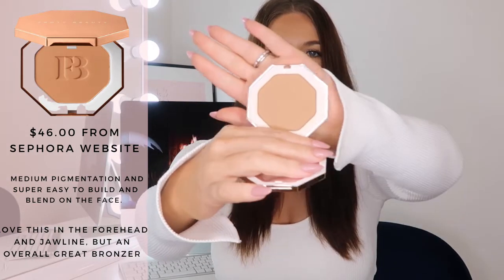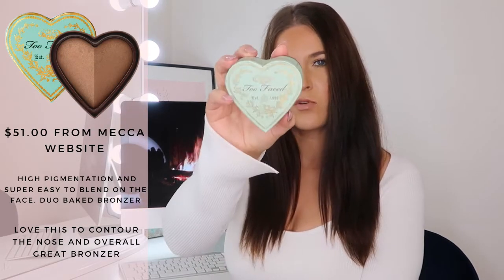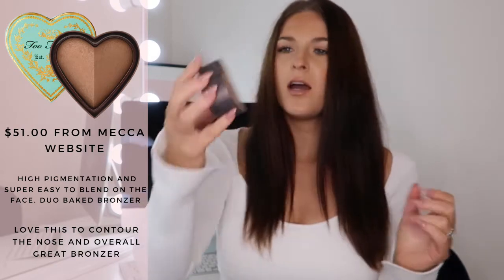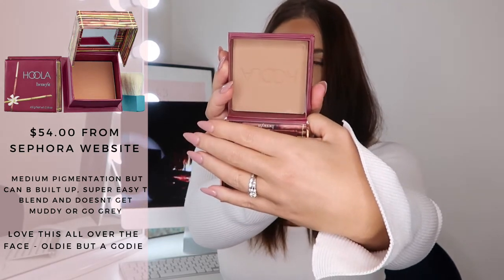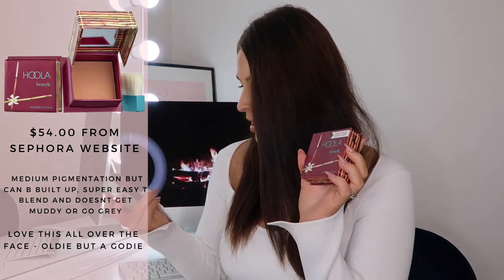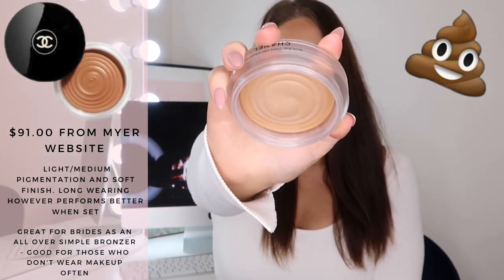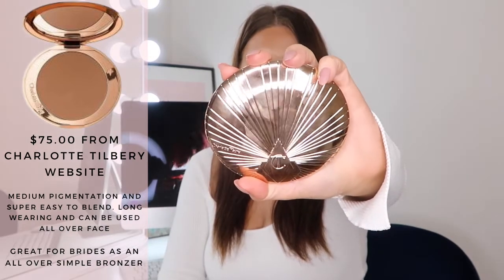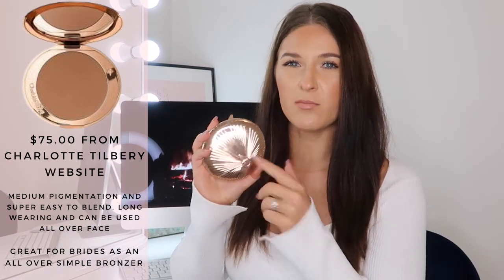The 5 Bronzers You NEED When Starting Your Makeup Kit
I hope you like todays video!